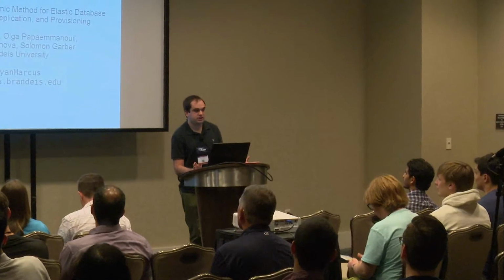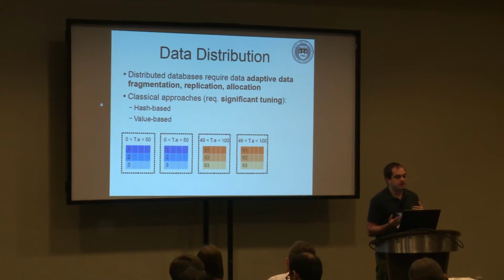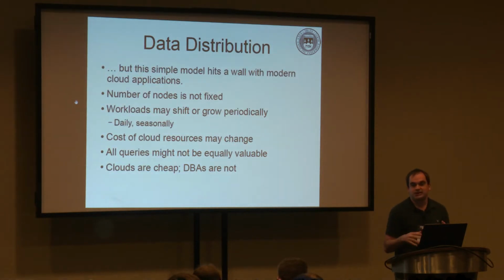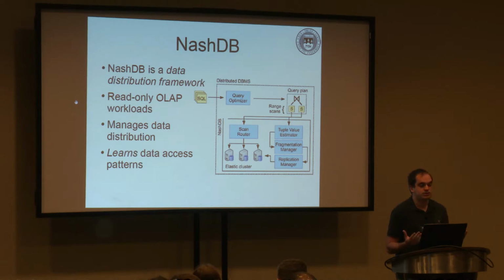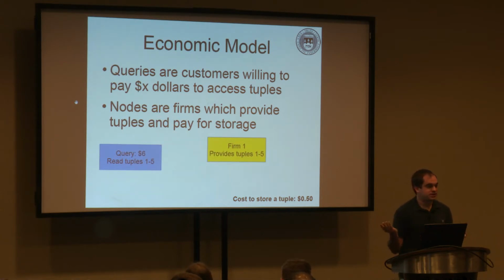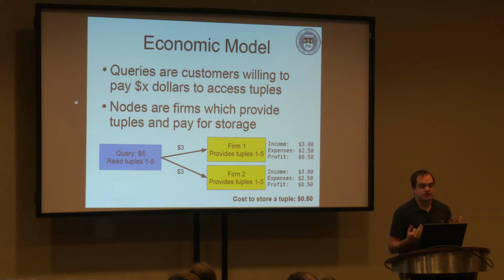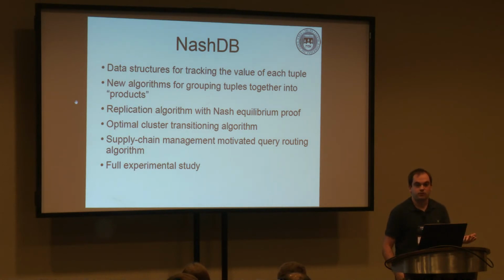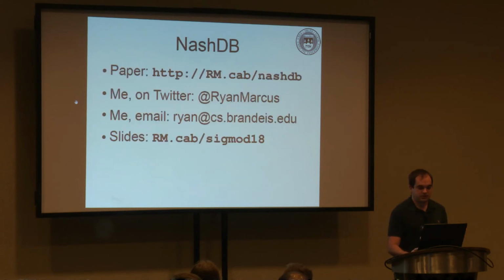Ryan Marcus, Brandeis Univ., NashDB: An Economic Approach to Fragmentation, Replication, and Prov.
Ryan Marcus, Brandeis University, NashDB: An Economic Approach to Fragmentation, Replication, and Provisioning for Elastic Databases